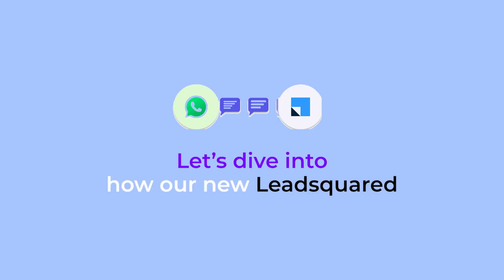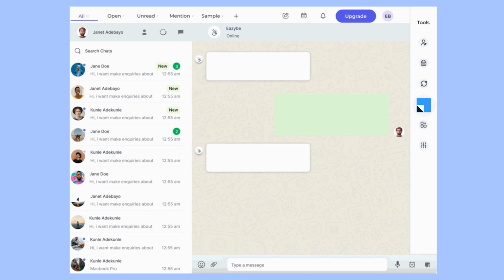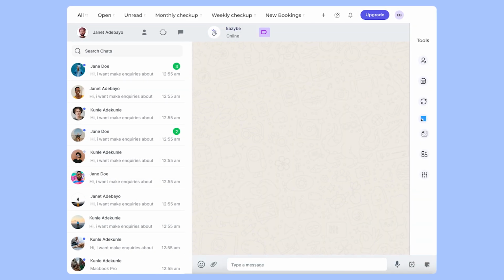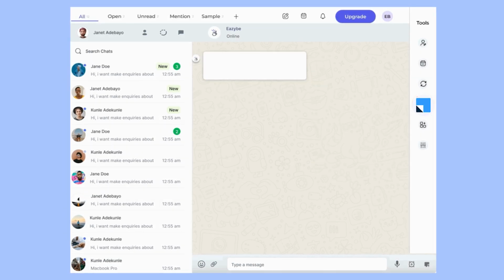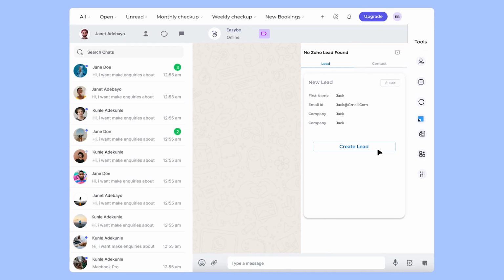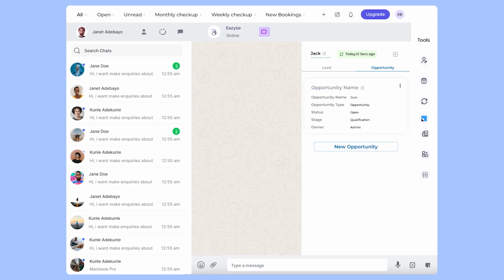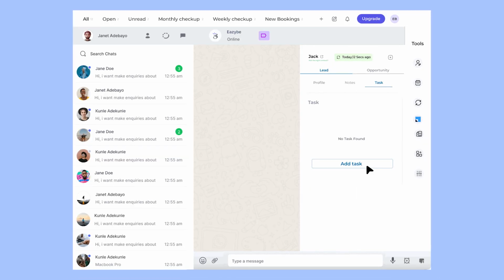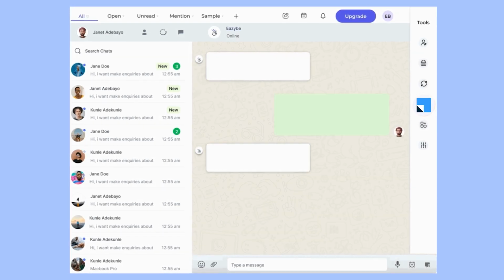How to integrate WhatsApp with Leadsquared using Eazybe chrome extension?